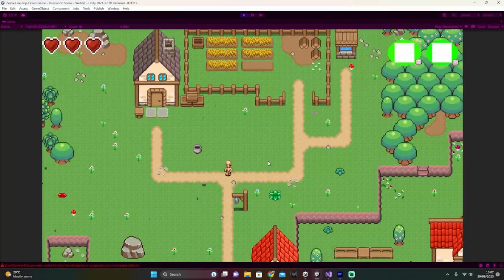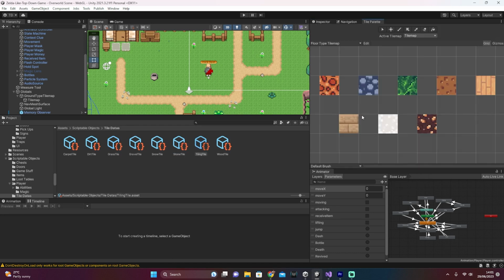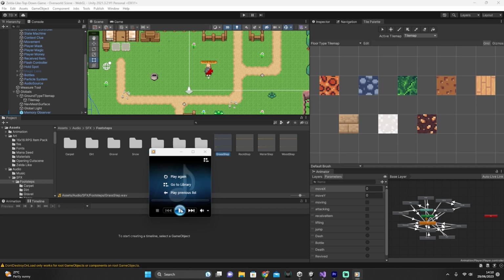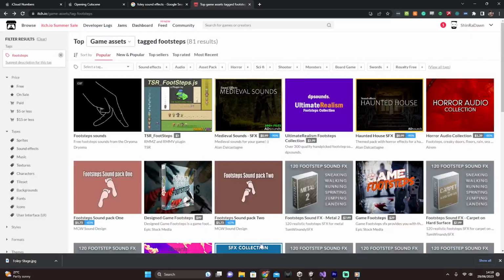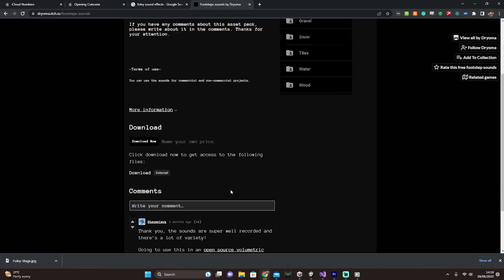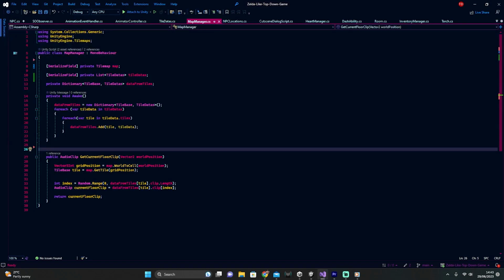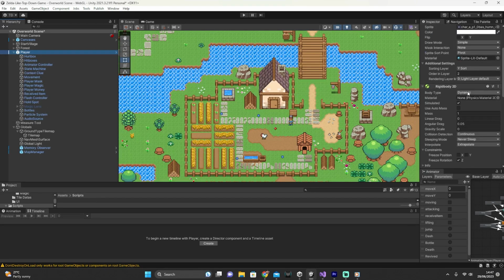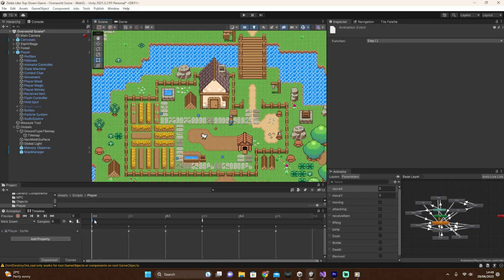ZEGEND Devlog - Different Footsteps for different terrains - Unity 2D Tutorial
This is my first Devlog/Tutorial for a 2D Top Down Adventure game, ZEGEND, I am making.

I wanted to add different footsteps to the player depending on what terrain they were walking on, I didn't want to use polygon colliders and tags. I also didn't want to create rule tiles in my Tile Palette as I already had these set up, so I used Scriptable Objects instead. It is a quick and easy way of doing it which works perfectly.

==Socials==

==Credits==